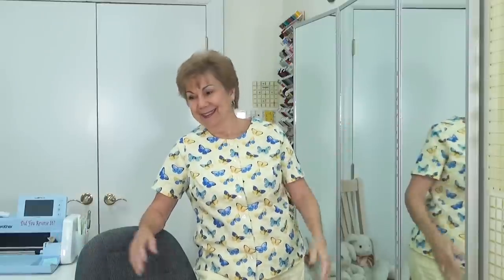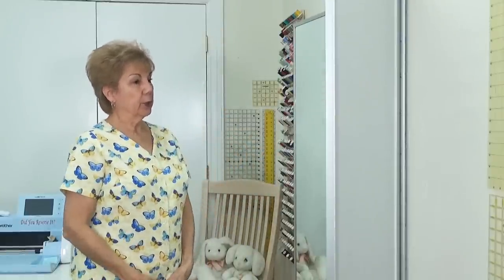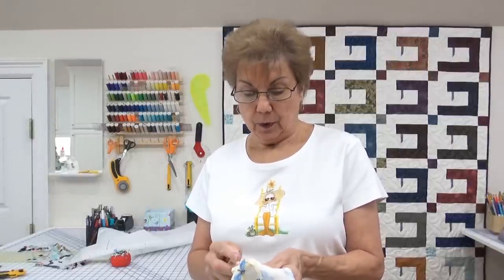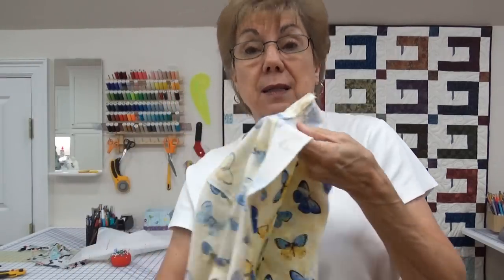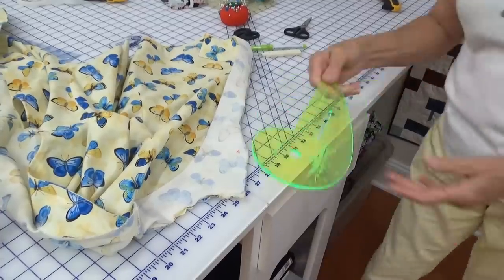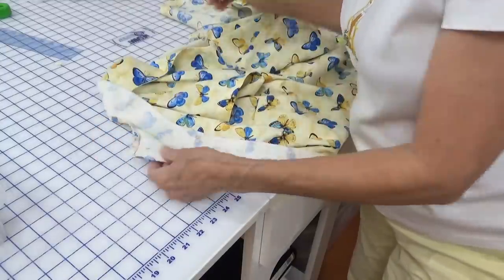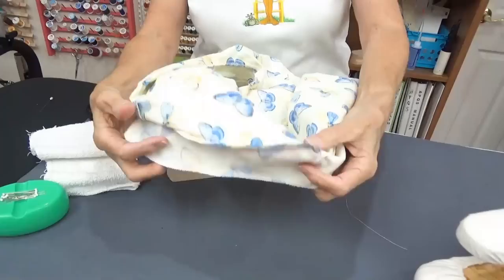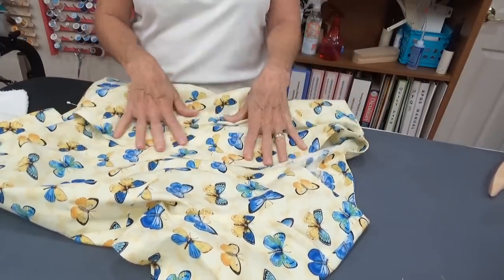Can You Change a Neckline on a Finished Blouse?